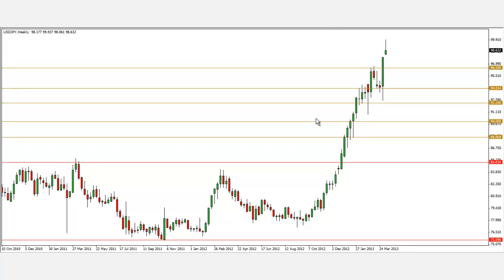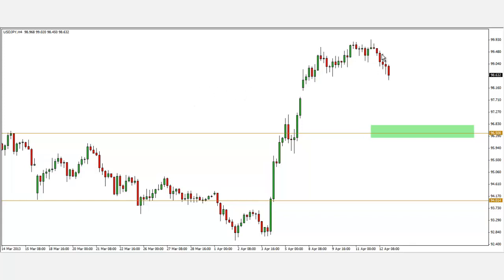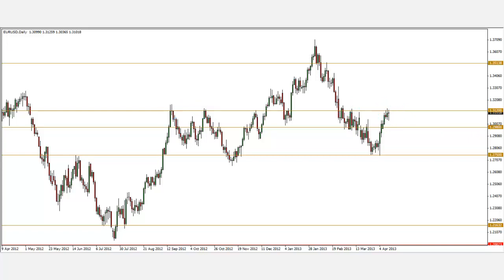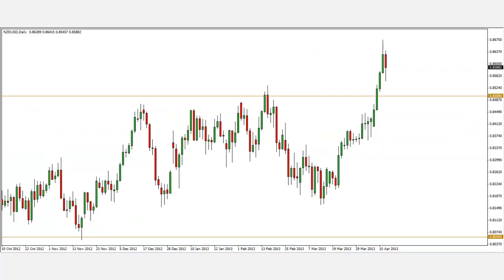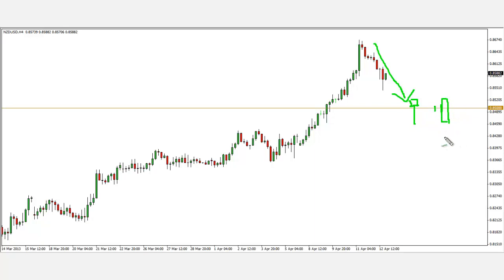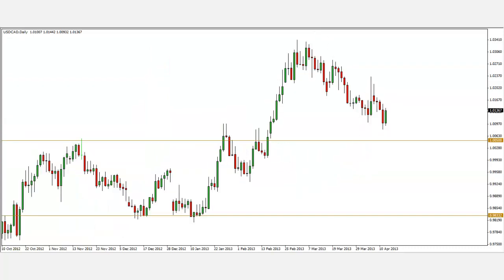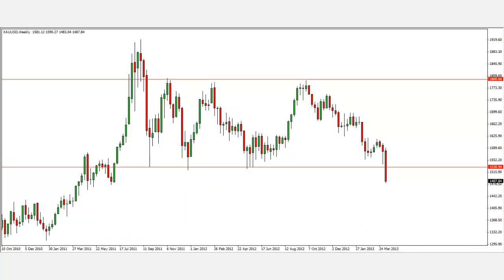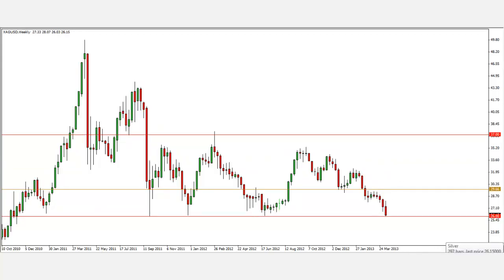Weekly analysis 13-04-2013